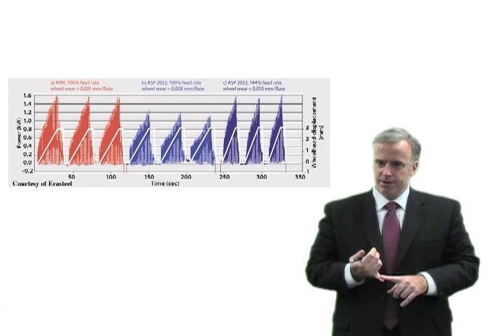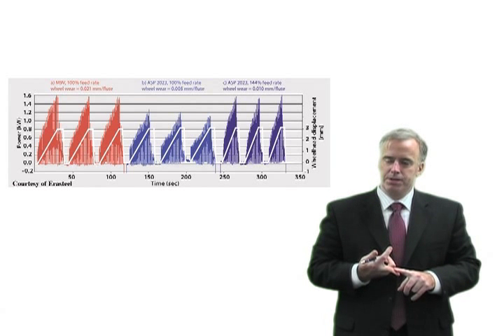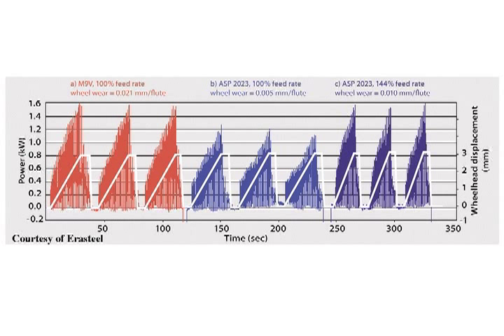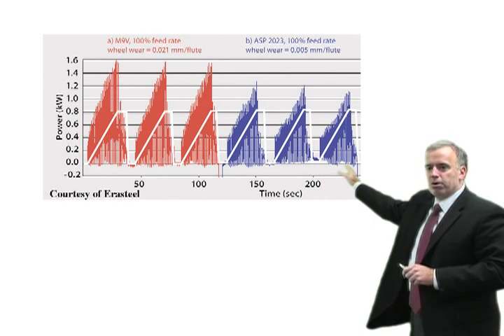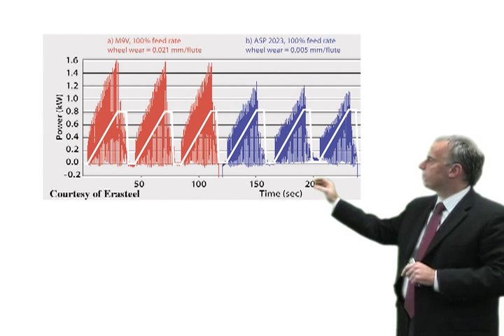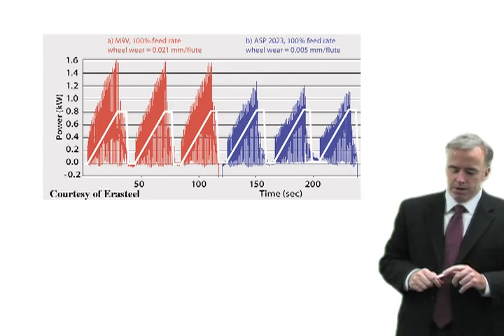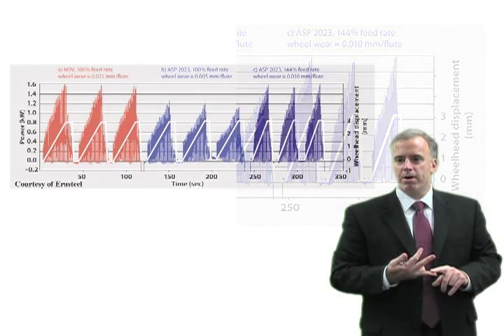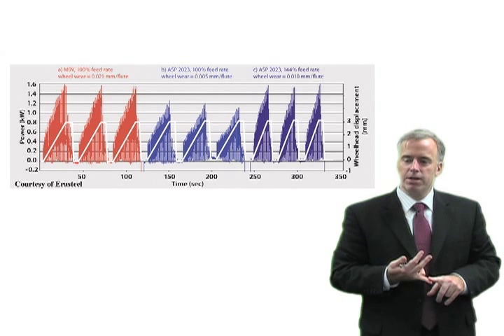Episode 18: Feeling the burn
In episode 18 of the Grinding Doc video series, a shop experiencing more wheel wear and burn after switching from one high-speed steel grade to another with lower grindability—requiring slower feedrates—seeks a recommendation for a wheel that won't require the shop to increase cycle time. Dr. Jeffrey Badger, the Ask the Grinding Doc columnist for Cutting Tool Engineering magazine, responds. Visit The Grinding Doc website for more advice from Dr. Jeffrey Badger